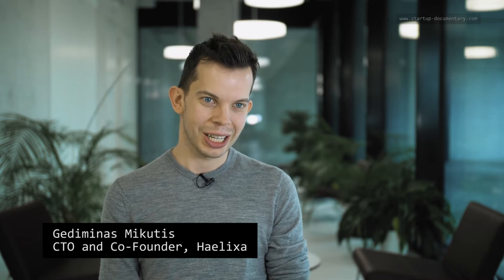Gediminas Mikutis, Haelixa - Behind-the-scenes interview from the documentary film "Start-up"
These interviews took place behind the scenes and introduce the protagonists and their startups. Gediminas Mikutis is CTO and co-founder of Gaia Membranes.

for trailers, showtimes and screenings of the full documentary.

"Start-up" is supported by the Gebert Rüf Stiftung as part of the "Scientainment" programme. Additional support from the Ernst Göhner Stiftung, Kultur Wetzikon and the Cultural Foundation of the Canton of Valais. Many thanks to all who made this film possible!